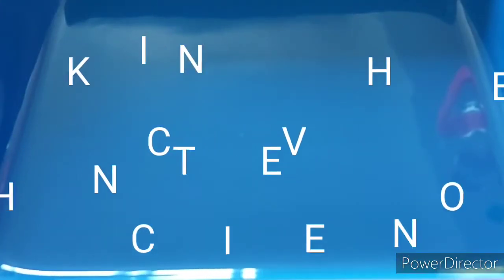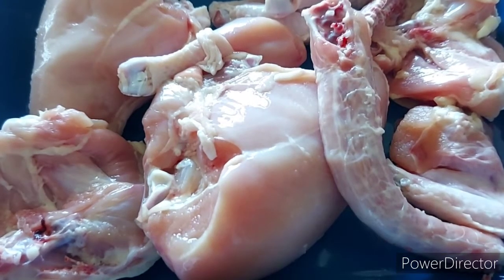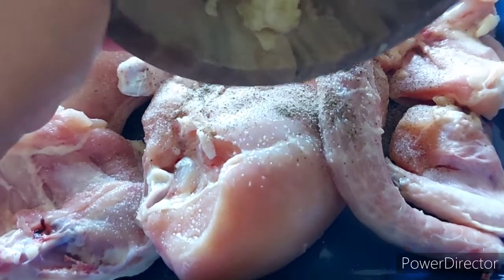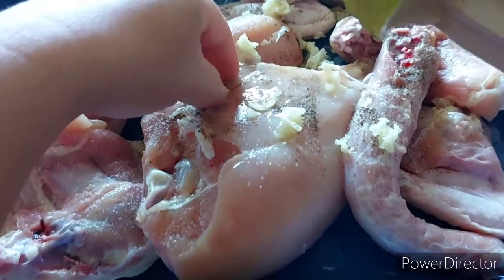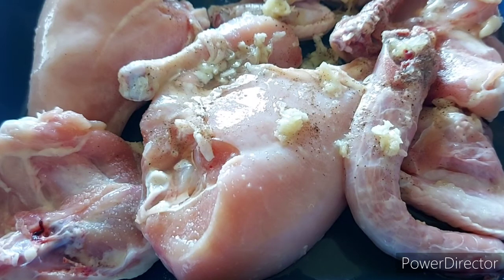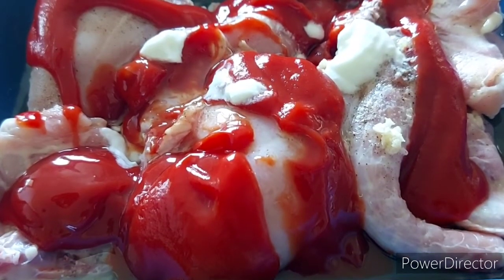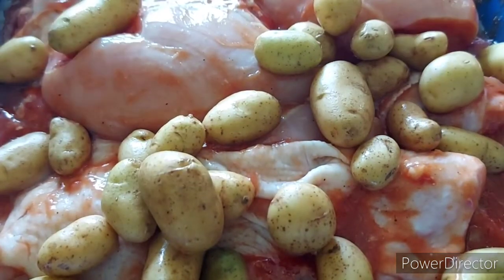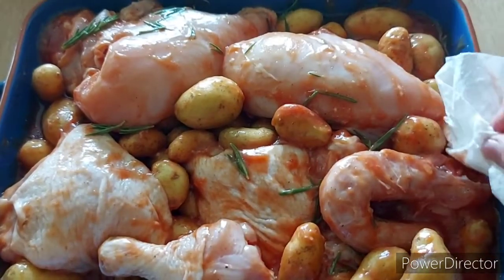CHICKEN IN THE OVEN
Please watch the whole video for the ingredients amd steps on how i do it myself.

Whether you prepare food for yourself, friends, family, or customers—or maybe someone cooks for you—remember, cooking from the heart will give your meal that little something extra.
YOUR ONE CLICK OF SUBSCRIPTIONS
CHANGES LIVES.GODBLESS